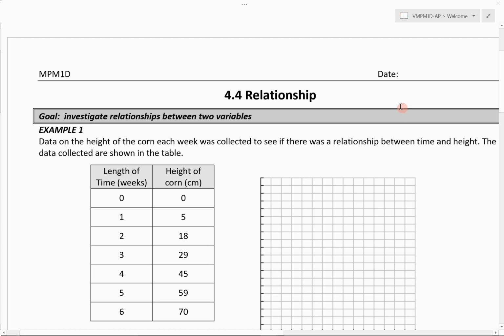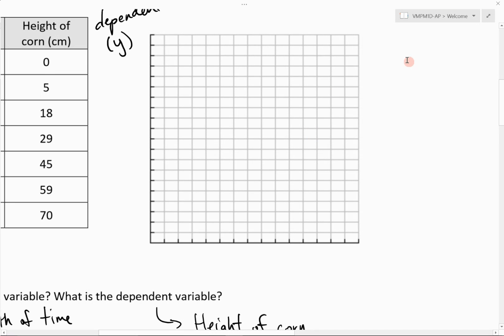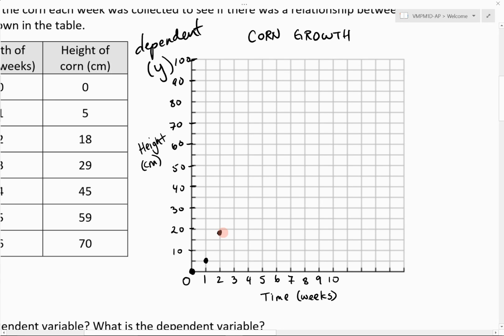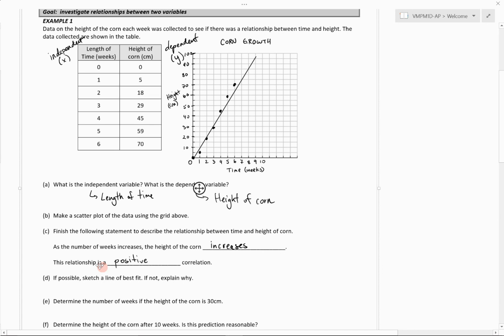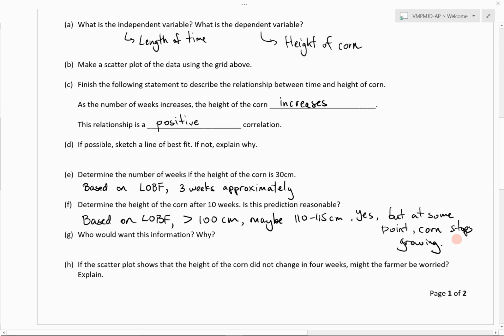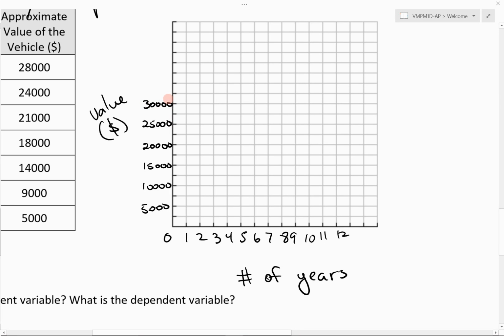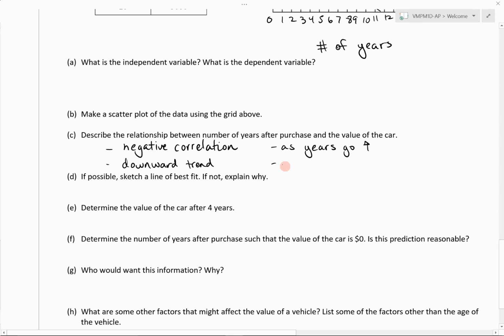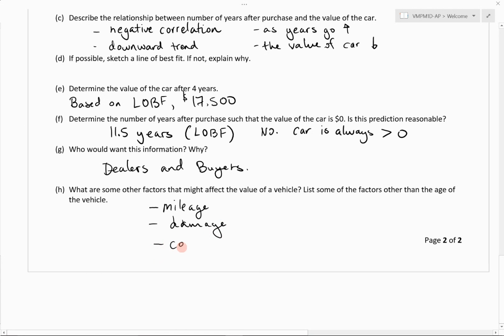MPM1D1 4 4 Relationship